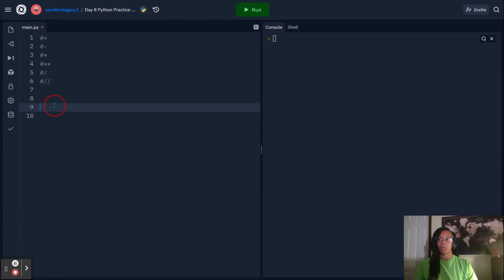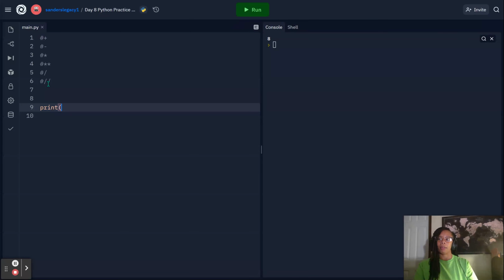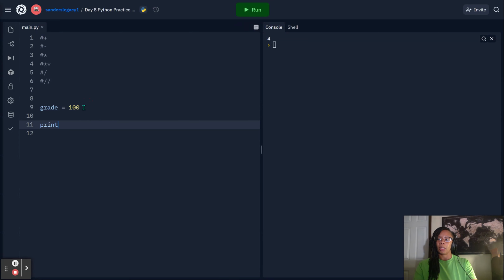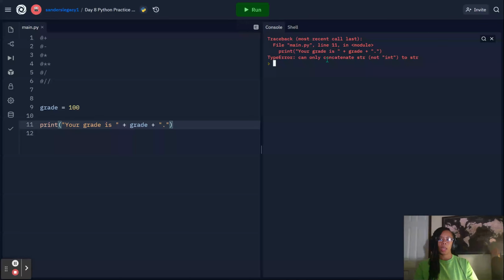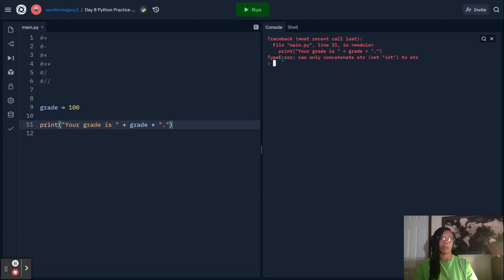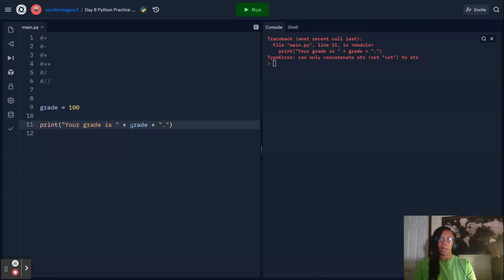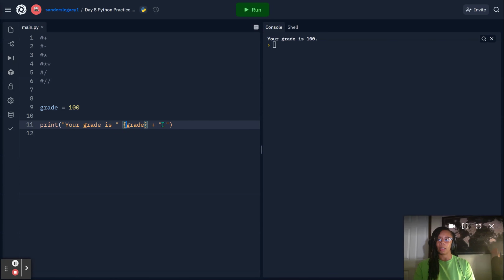Python Number Manipulation (& f string usage) - Day 8 of 100 Days of Code: Feb 16, 2022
Python Number Manipulation (& using the f string to convert a data type)